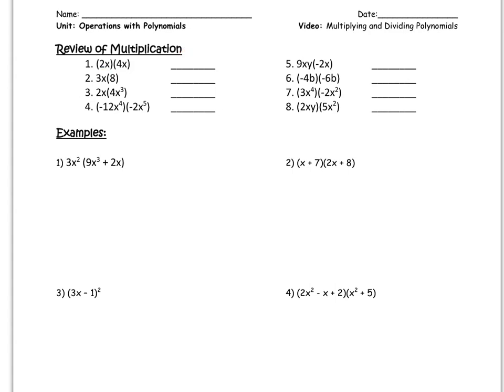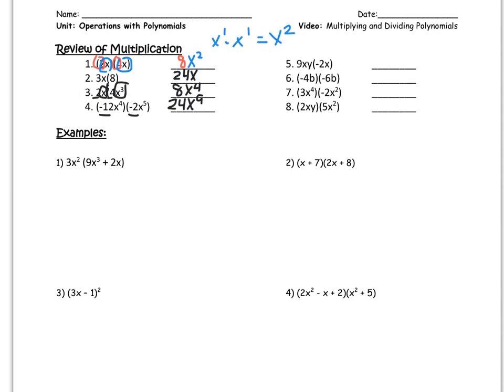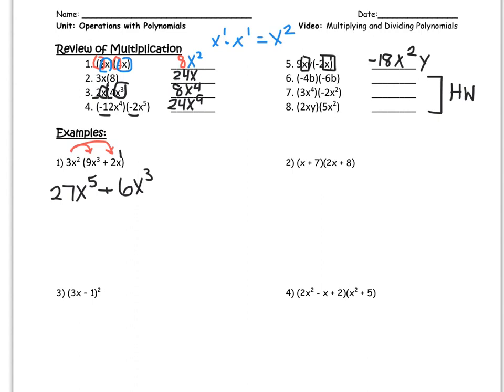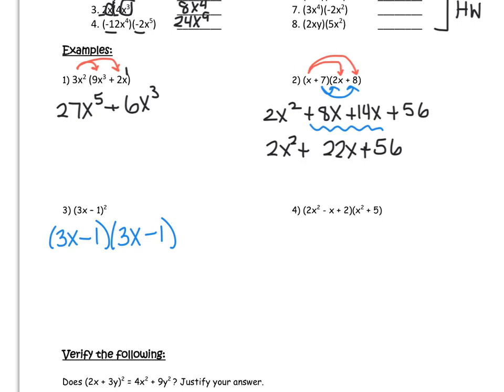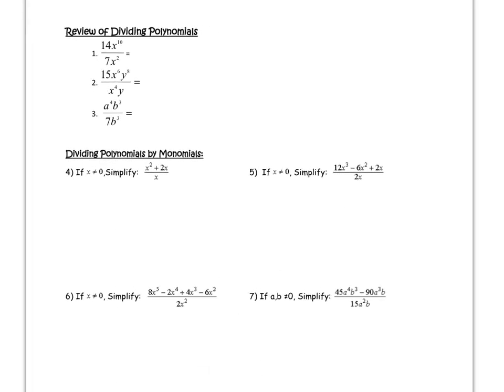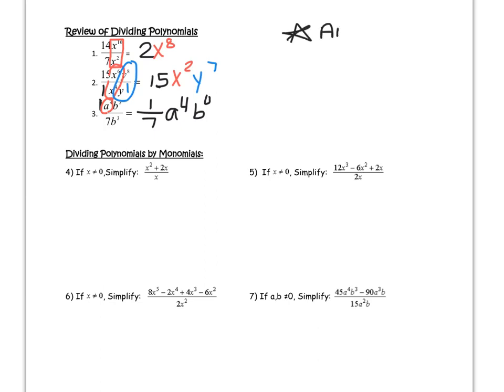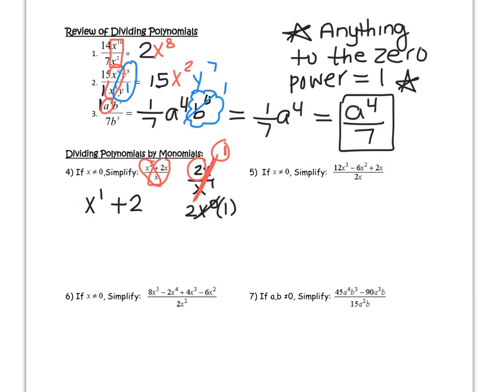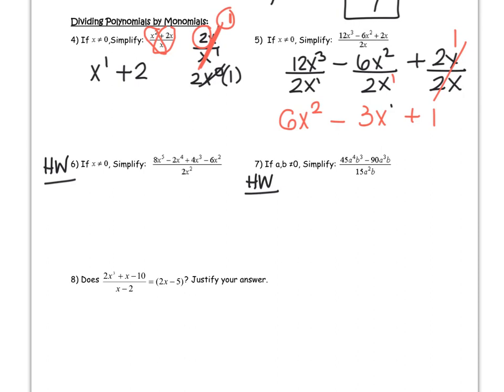Multiplying and Dividing Polynomials